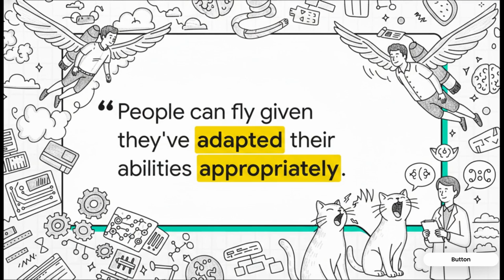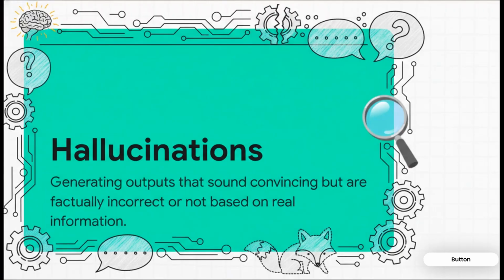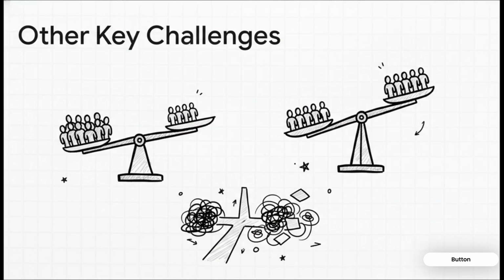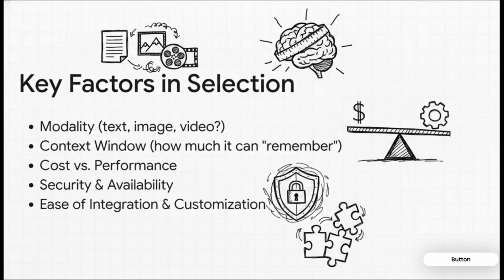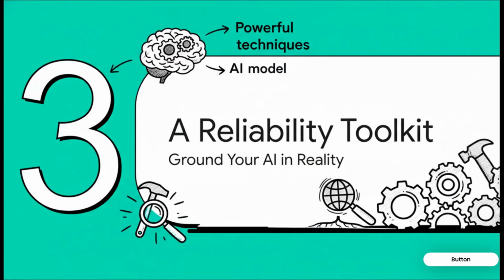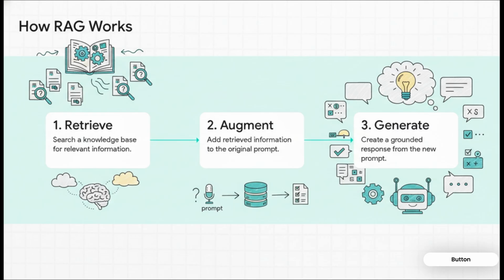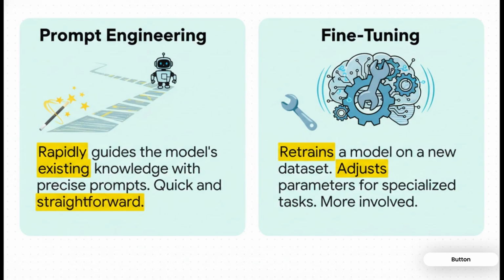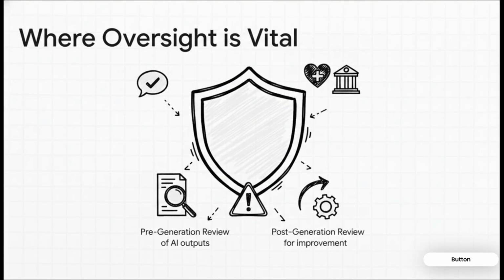Generative AI Leader (Module 5): Foundation Model Architecture, Limitations & RAG Strategies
Welcome to Module 5: Analysis of Foundation Models — Architecture, Constraints, and Implementation Strategies.

In this module, we go under the hood of foundation models to understand how they work, where they fail, and how enterprises make them reliable and safe in real-world production systems.

This is a critical module for leaders and practitioners who want to move beyond hype and deploy Generative AI responsibly, securely, and effectively.

✅ How foundation models work

Deep learning and neural networks explained

What makes a foundation model different from traditional ML

LLMs vs diffusion models (text vs image/video generation)

✅ Inherent limitations you must plan for

Data dependency and error propagation

Knowledge cutoffs and outdated information

Bias and fairness challenges

Hallucinations: why models confidently generate false answers

Edge cases and unexpected failures

✅ How to choose the right model

Matching modality (text, image, audio, video) to business needs

Understanding context windows and their cost implications

Balancing cost vs performance

Security, availability, and enterprise readiness

Why integration and APIs matter

✅ Foundation models on Google Cloud (Vertex AI)

Gemini: multimodal reasoning and conversational AI

Gemma: lightweight, open models for controlled deployments

Imagen: diffusion-based image generation

Veo: text-to-video generation

✅ Reducing hallucinations with RAG

What grounding really means

How Retrieval-Augmented Generation (RAG) works:

Retrieve relevant data

Augment the prompt

Generate grounded answers

Why RAG is essential for enterprise knowledge systems

✅ Fine-tuning vs prompt engineering

When prompt engineering is enough

When fine-tuning is required

Enforcing domain-specific language, formats, and behavior

✅ Humans in the Loop (HITL)

Why human oversight is non-negotiable in high-stakes systems

Use cases: content moderation, healthcare, finance

Pre-generation and post-generation validation

AI as a collaborator, not an autonomous decision-maker

📌 Free Study Guide + Interactive Tools

Reinforce this module with exam-aligned notes, flashcards, and decision trees for the Generative AI Leader track:

🎯 By the end of this module, you’ll understand why foundation models fail, how to select the right model, and how to build reliable Gen AI systems using RAG, fine-tuning, and human oversight.

Which limitation worries you most—hallucinations, bias, or outdated knowledge?